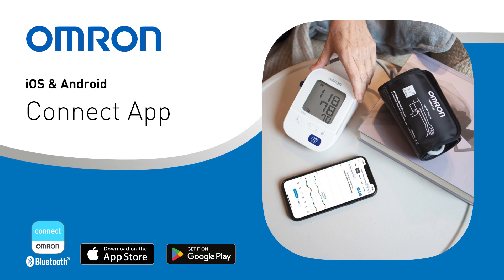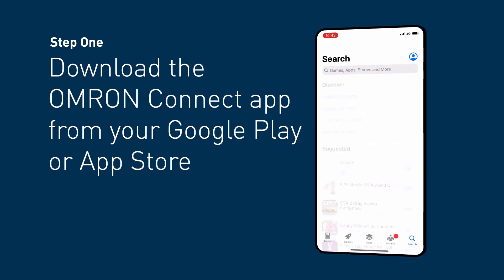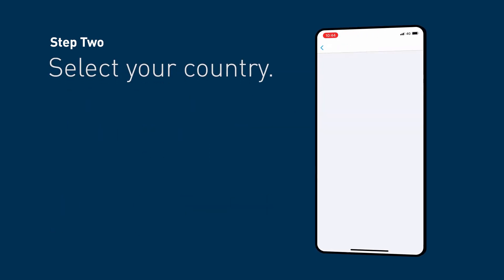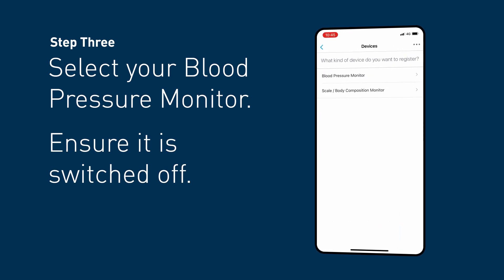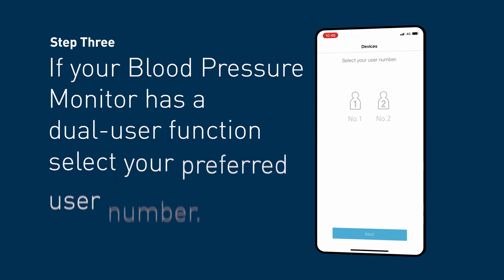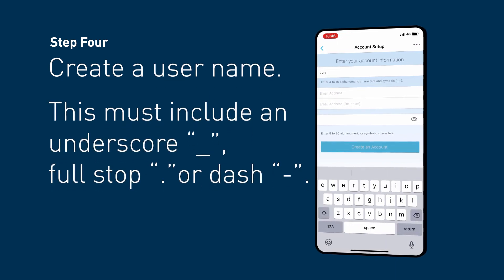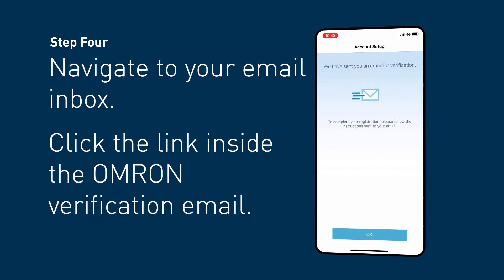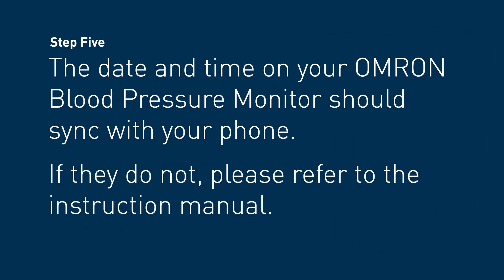How to install OMRON connect?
Your OMRON Bluetooth device comes with the complimentary OMRON connect app. Transfer measurements via Bluetooth to your smartphone seamlessly with a simple, guided set-up process here.